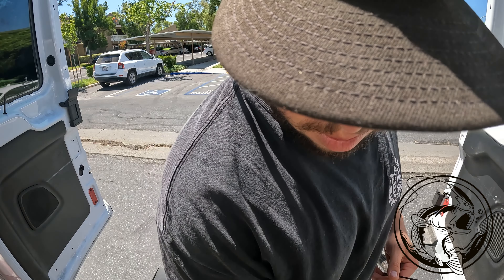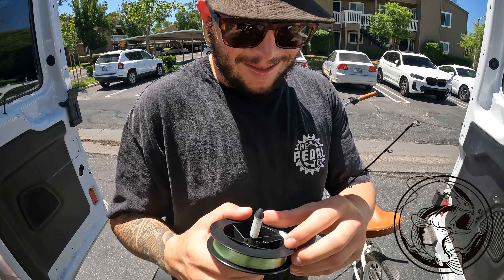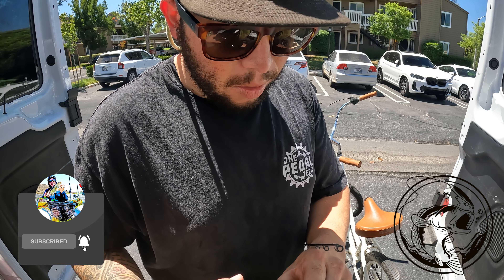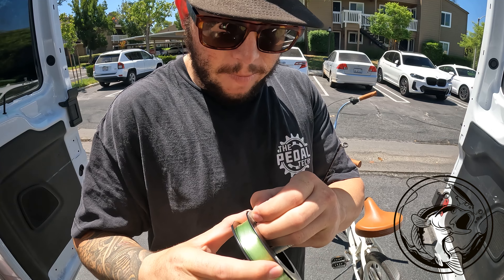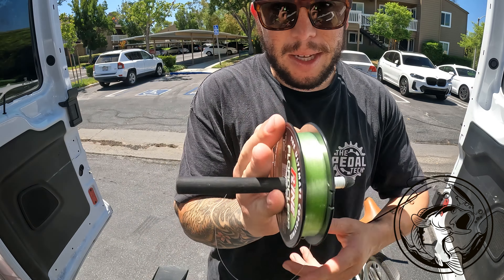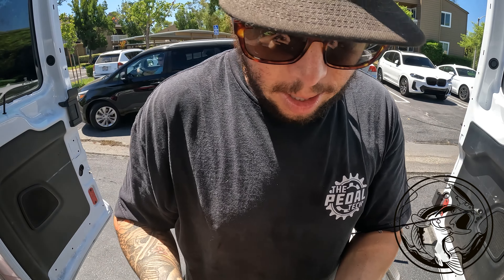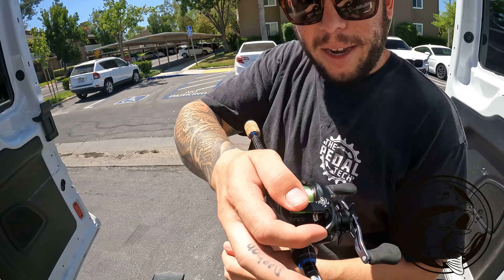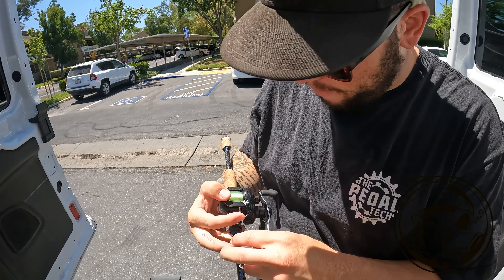DONT MAKE THIS MISTAKE (OFF THE TUBE TIPS)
Hey whats up this is going to be part of a little video series I will do called Off The Tube Tips.  Here I will go over different tips to help you catch more fish.